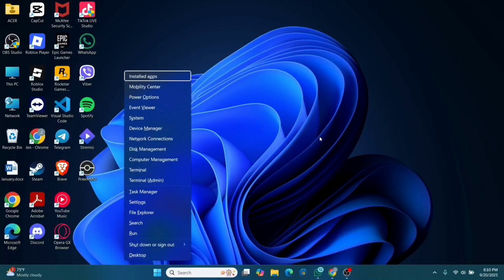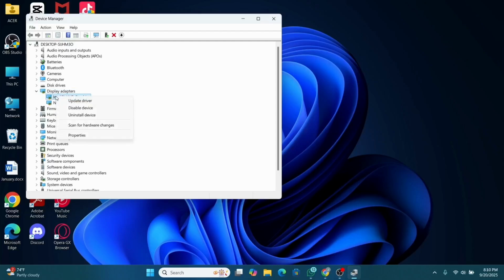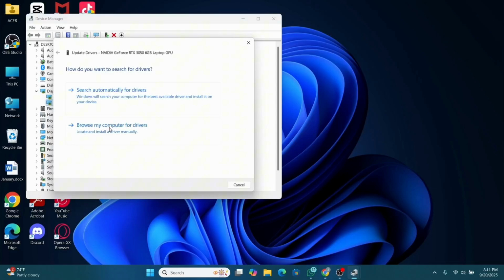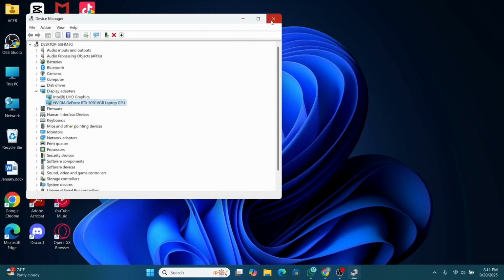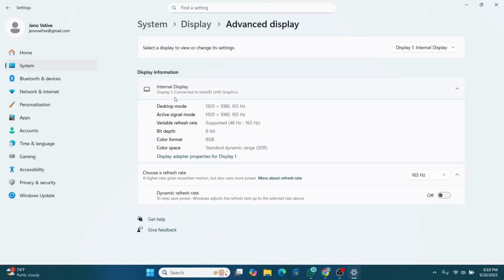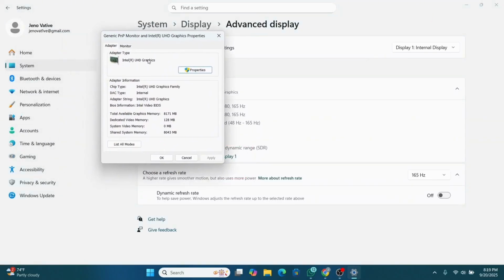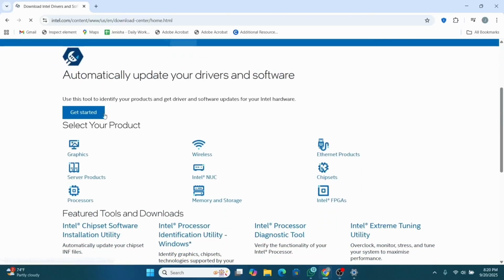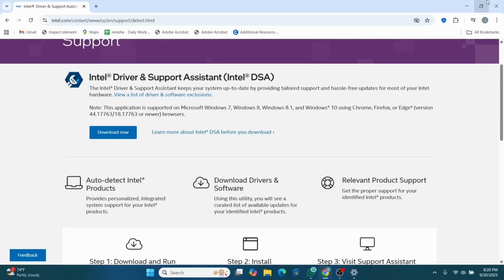How to Fix Opengi not Supported Error in Windows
How to Fix Opengl not Supported Error in Windows (2025)! Want to fix the OpenGL not supported error on your Windows PC? This video will guide you through the steps on how to fix OpenGL not supported error in Windows quickly and easily. Whether you're asking, "How do I fix OpenGL not supported error?" or need help with graphics compatibility issues, this tutorial has you covered. Learn the steps to update drivers, check system requirements, and get OpenGL working again. Watch now to see how you can fix OpenGL not supported error in Windows today!

Timestamps:

00:00 How to Fix Opengl not Supported Error in Windows
00:10 How Do I Fix OpenGL Not Supported Error?